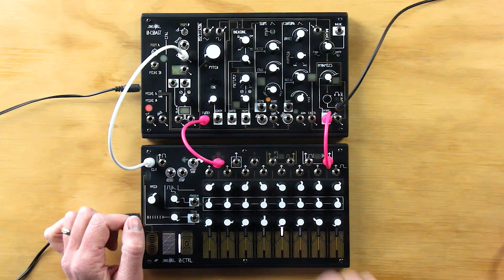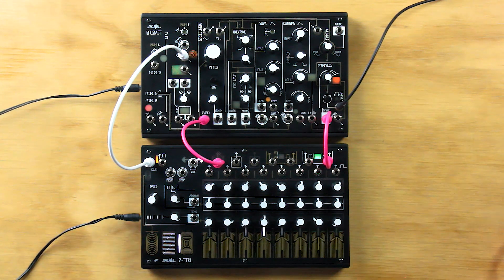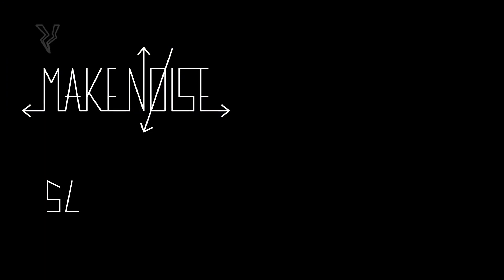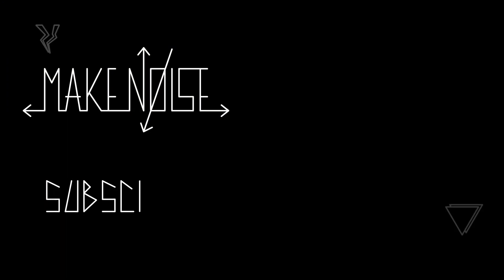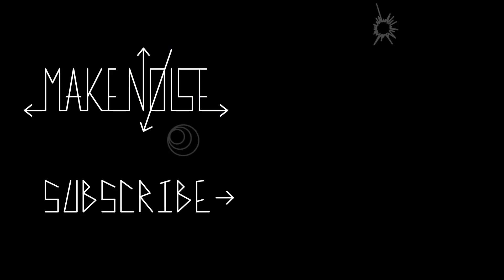0-CTRL Patch of the Week #3: Clocking the 0-Ctrl - Internal and External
A look at clocking the 0-CTRL and how it behaves when clocked internally and externally.